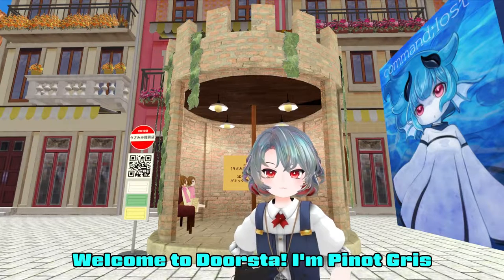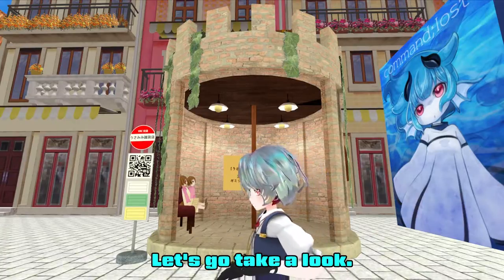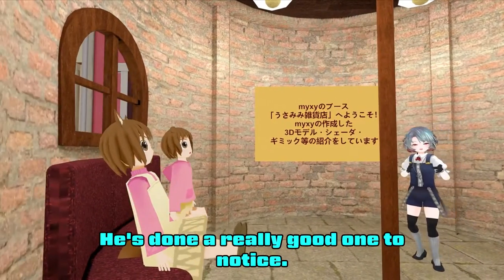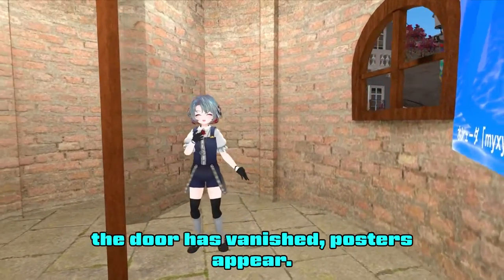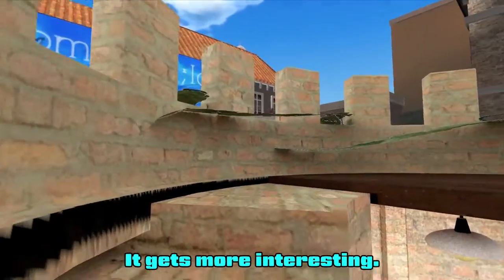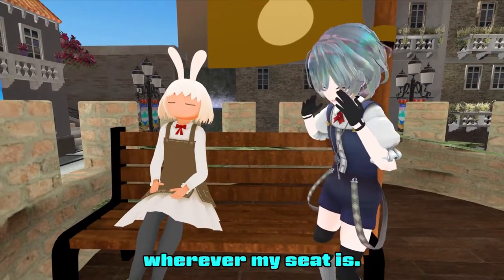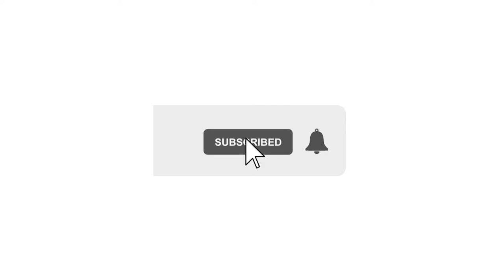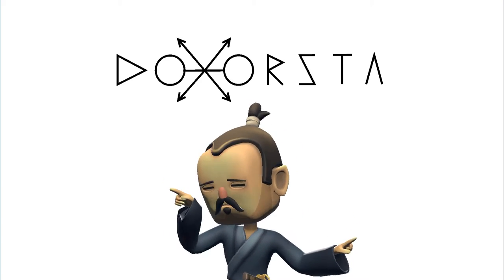Virtual Market 6 booth visit vol.2